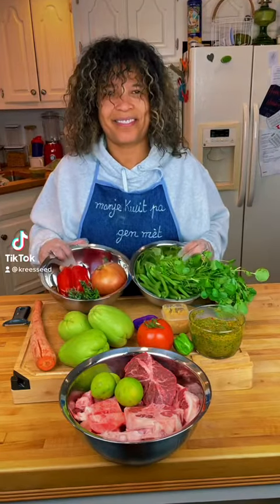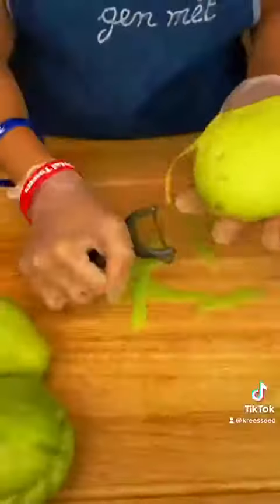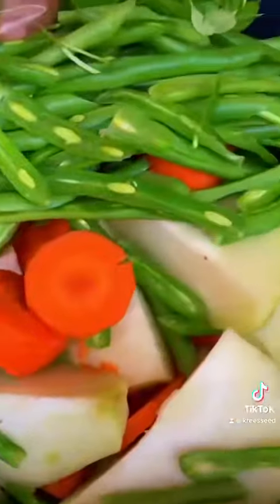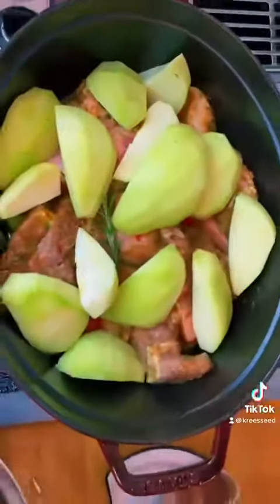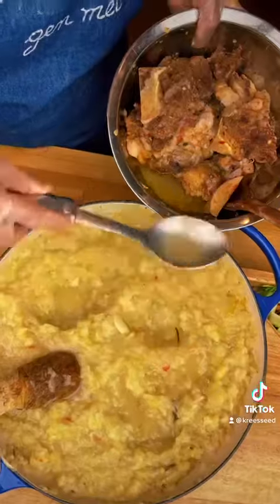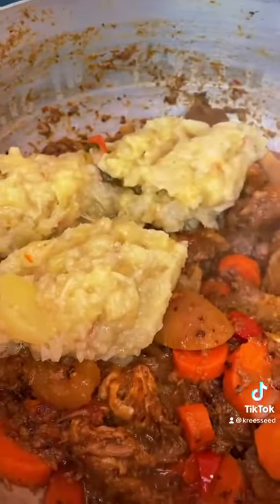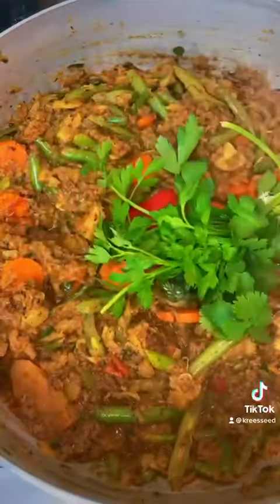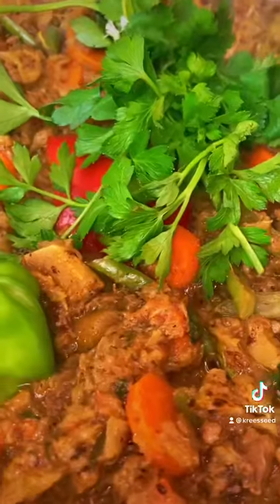How to make Haitian Legume quick and easy!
Legume Militon Ak Pwa Tann + Oxtail / vegetable stew with chayote, string beans and oxtail! (Vegetarians can skip the meat)